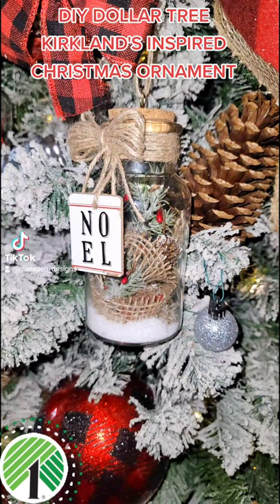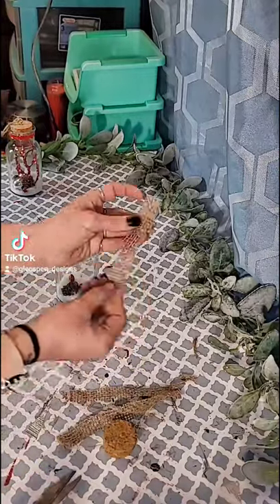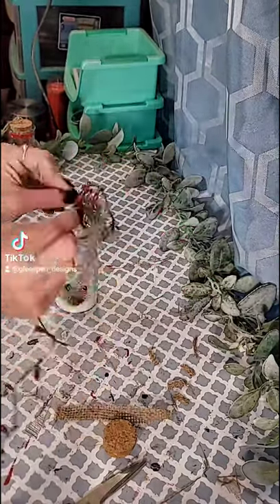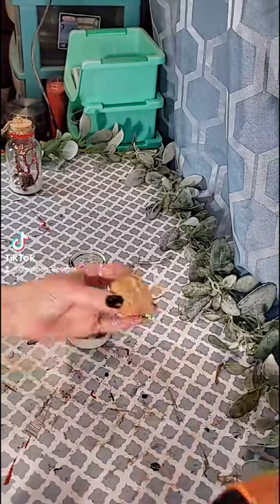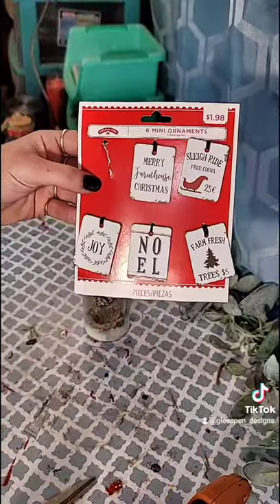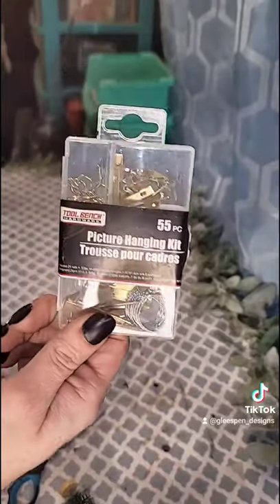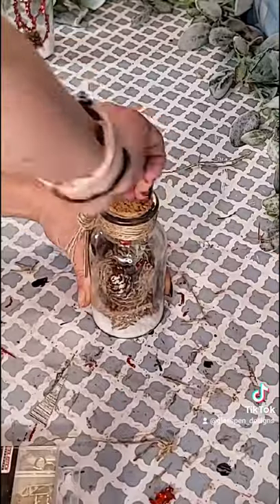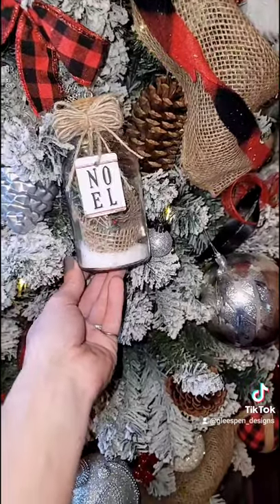DIY DOLLAR TREE KIRKLAND'S CHRISTMAS ORNAMENT DUPE | 🎁CUTE GIFT IDEA 🎁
Who doesn't Love some Kirkland's but who does love the Prices? You can create this Kirkland's Ornament dupe in under 5 minutes. You could put so many different things in these Glass Decor Jars from Dollar Tree. Perfect for Gifts as well.

If you would like to support me or my Channel even more, here is my Beacons page.
beacons.ai/gleespendesigns
To anyone who supports me and my Channel. THANK YOU SO MUCH. I am a Momma to two beautiful crazy, loving, kids. I do not work because i am an above knee right leg amputee so it is really hard to work a normal job. I am hoping one day to bring in an income doing what I love most, and that's making and sharing my DIY'S with you all. So your support means the work to my kids and I. You do not have to Support by money. Again Thank you all So much.

Here you can find Direct links to my Favorite DIY/Craft Supplies. The link to my Complete amazon Page is down at the bottom.

Pine St. Square 12x12 Premium Cardstock Christmas Scrapbooking Paper Pack 60 Sheets Christmas

ScotchBlue Painter's Tape, Multi-Use, .

80pcs Pine floral pics

Echo Park Paper Company Celebrate...

20 Pack of Assorted Size Paint and Chip Paint Brushes for Paint, Stains, Varnishes, Glues, and Gesso

4 Rolls Christmas Buffalo Check Burlap Ribbons...

Foam paint brushes like the ones at Dollar tree except you get 50 for ONLY $11

Gorilla Glue Glue Gun INCLUDING 45 gorilla glue sticks, My Favorite Craft Paper, The organizers i use in my craft room as well as Amazing priced Home Decor. And many many more.